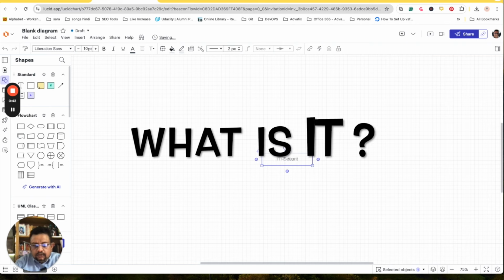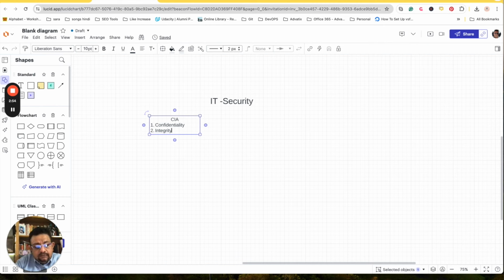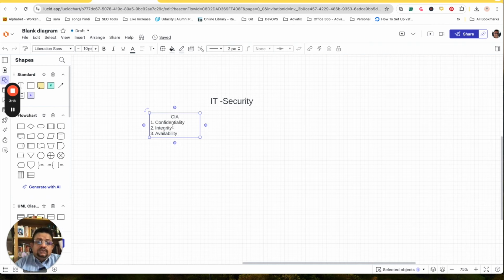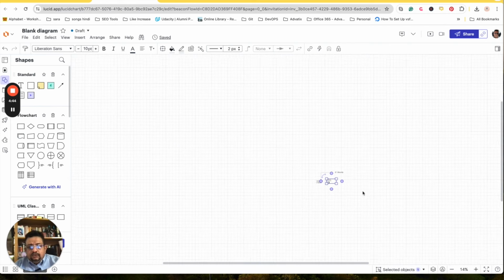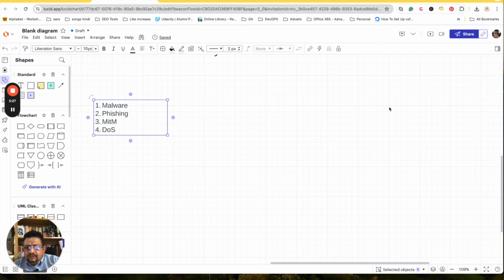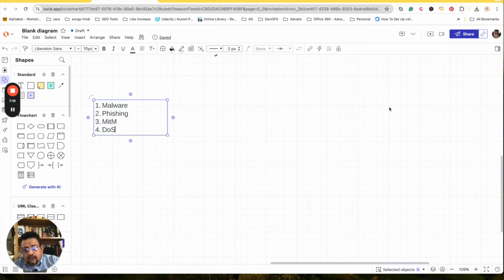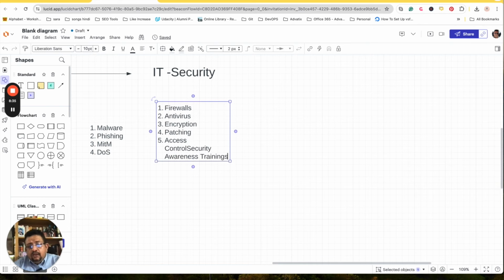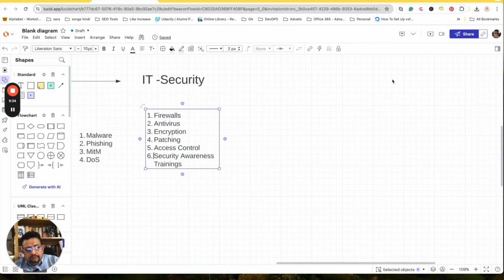Security Fundamentals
Learn all about IT security in this video! We'll cover the CIA triad, major threats, and essential measures to protect your data. Don't miss out on these security fundamentals that are crucial for anyone in the IT field. Stay informed and stay secure with Tech Mastermind!

Topics Covered:

Understanding IT Security
Common IT Security Threats: Malware, Phishing, MitM Attacks, DoS Attacks
Essential Security Measures: Firewalls, Antivirus Software, Encryption, Regular Updates, Access Control, Security Awareness Training